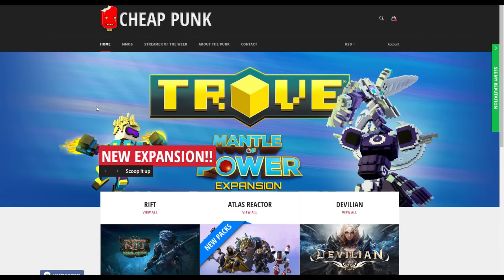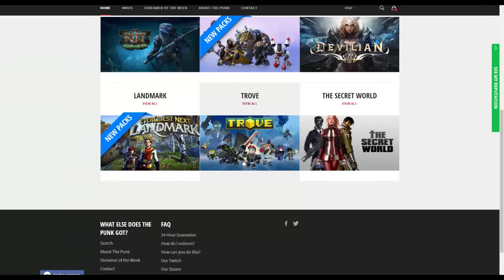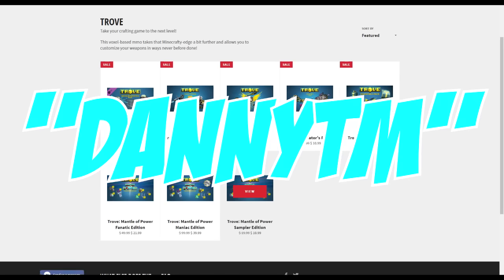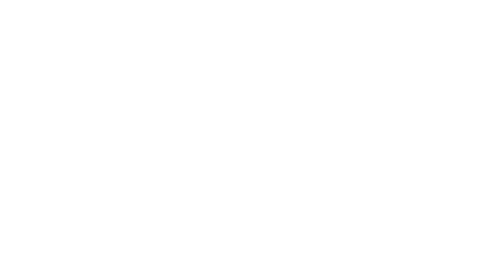Trove: WEEKLY PATRON PASS GIVEAWAY! #2